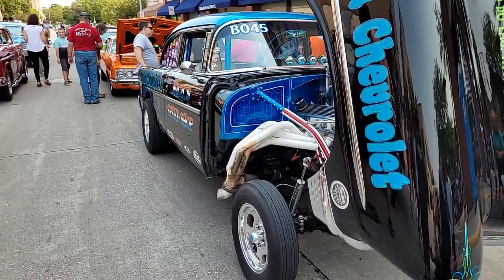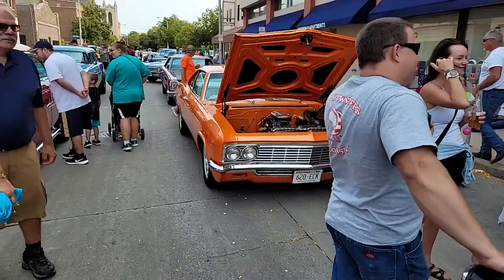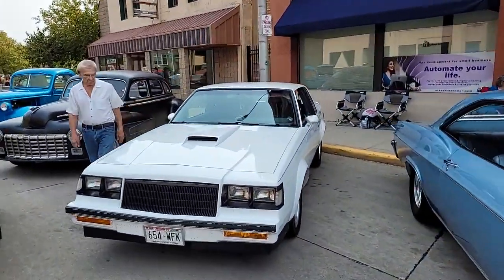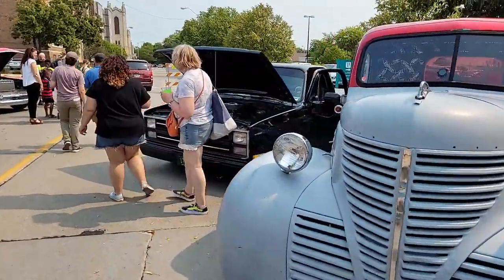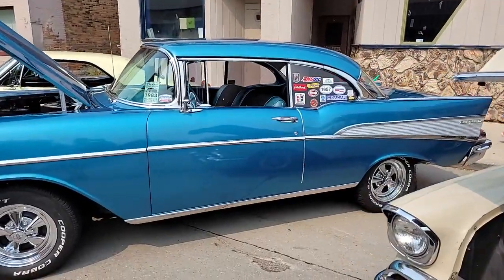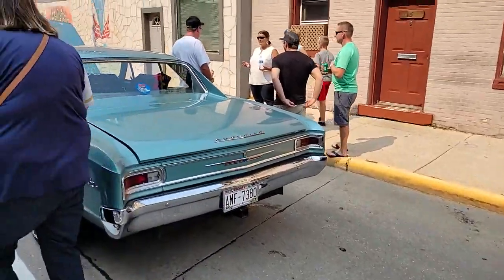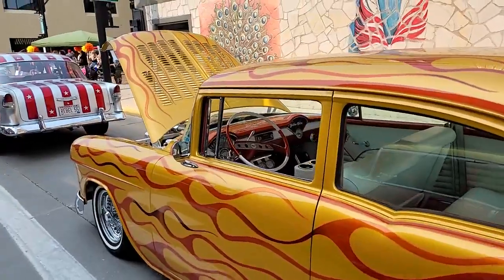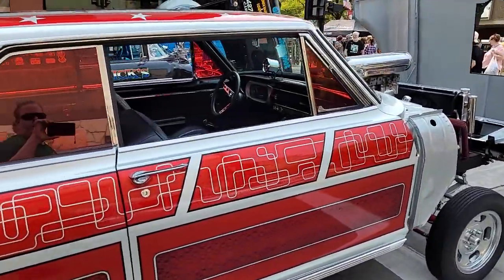Hot Rods At Fondue Fest - Disabled and Prepping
This video was recorded somewhere around September 11th. I would have liked to have showed more of the fondue fest however there was a lot of music playing and I didn't want to get a copy right strike. But I did find the hot rod section where there was a little less music being played so for those that enjoy hot rods or a little bit older vehicles this video will be right up your alley. Personally I love old cars and some of the hot rods were pretty cool too.